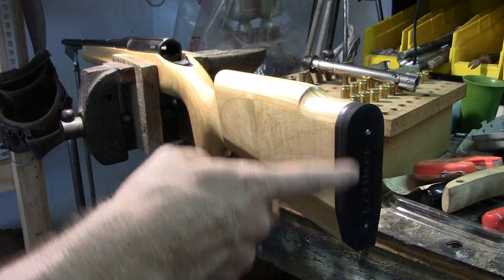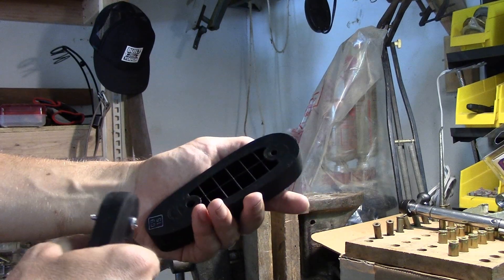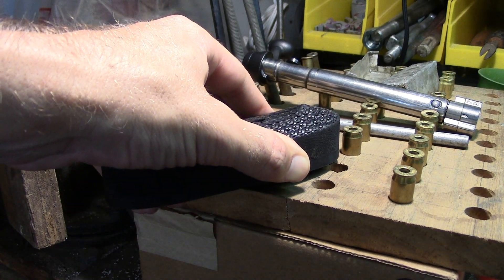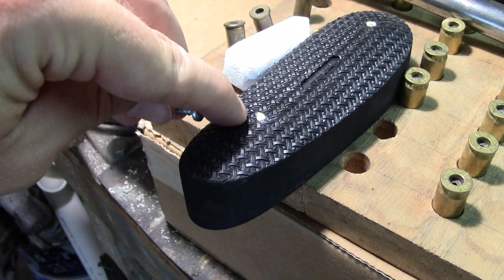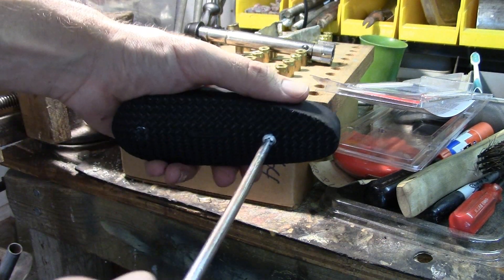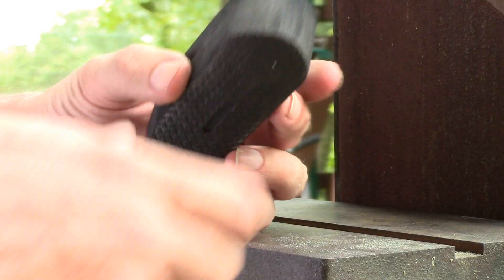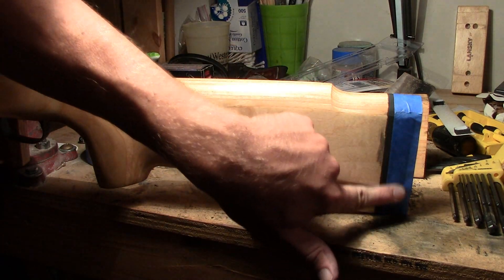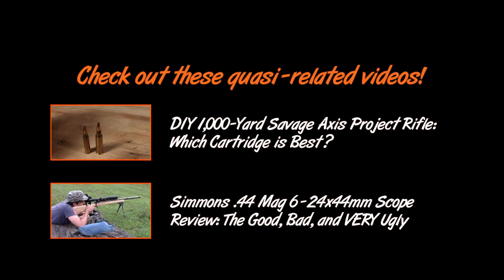Swap Buttpads - Shaping a Pachmayr Decelerator for a Boyds Pro Varmint Stock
The buttpad that Boyds puts on their Pro Varmint stock is not suitable for cartridges with even moderate recoil.  I am swapping it in favor of a Pachmayr Decelerator.

The original butt pad on our Boyds Pro Varmint stock was a thin strip of hard rubber.  This Pachmayr recoil pad is much thicker and softer, featuring empty cubes molded inside the pad.  As it ships from the factory, the Decelerator has an ovoid shape; we will need to reshape this to match the contours of the rifle stock.

Tools needed:
1. Phillips Screwdriver
2. Exacto Knife
3. Belt Sander
4. Sanding Block
5. Bench Vise

Materials Used:
1. Grease
2. Chalk
3. Masking Tape
4. Polyurethane

This tutorial is part of our "1000 Yards for $500" series, where I am converting a Savage Axis into a long-range precision rifle.